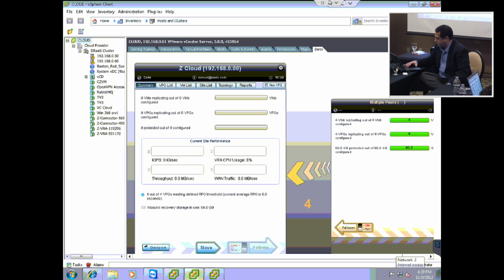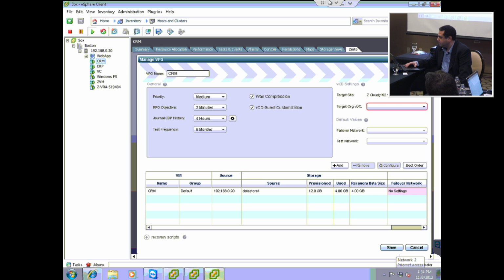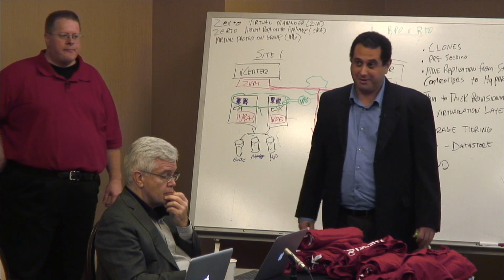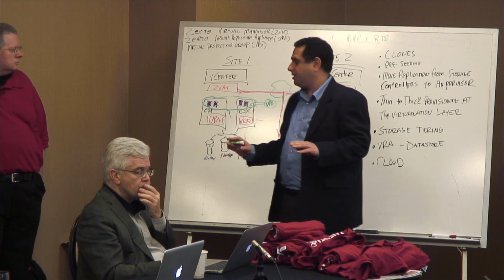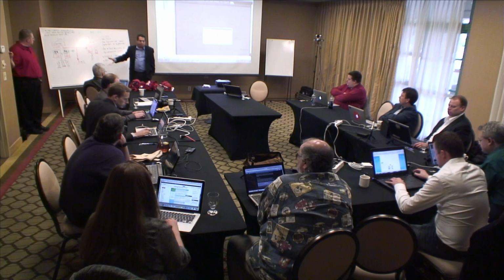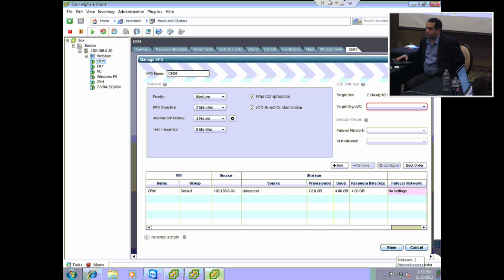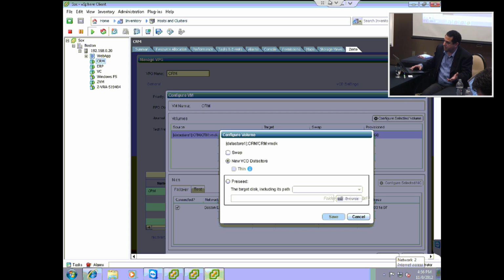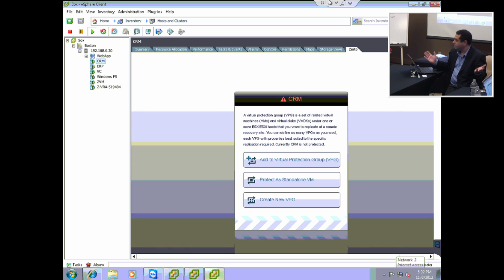Chen Burshan and Shannon Snowden Demo Zerto Virtual Replication